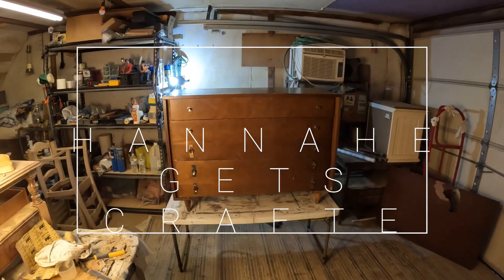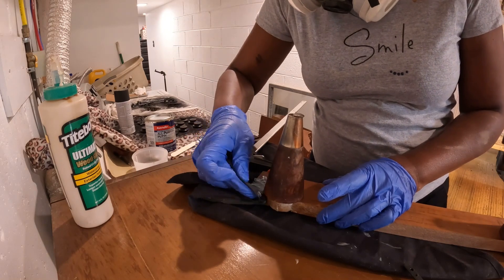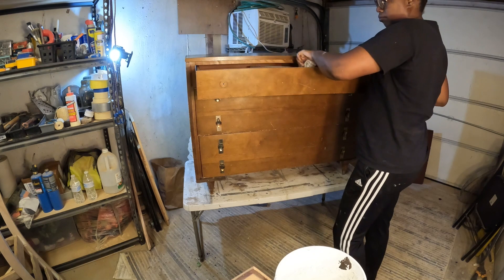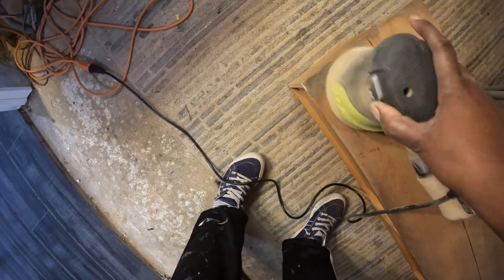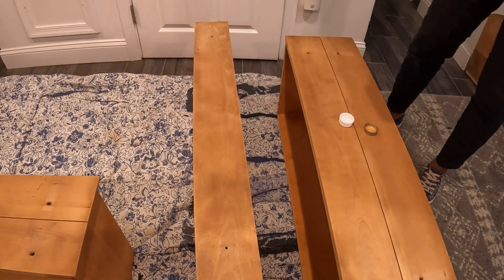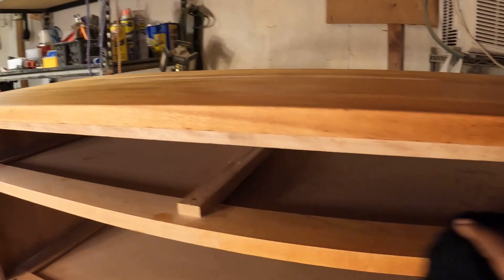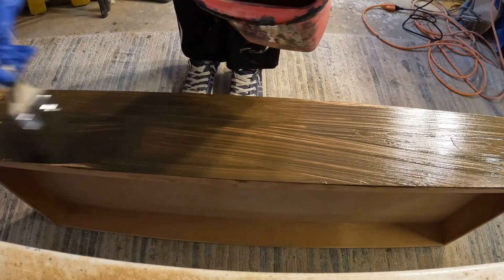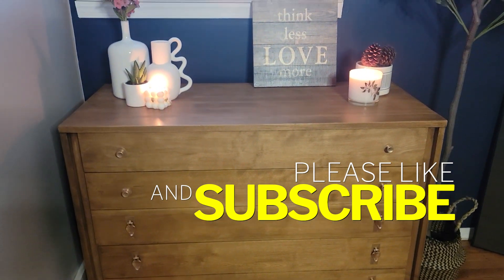MCM Restoration - Mid-Century Modern Dresser Refinished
This dresser was a unique find from Craigslist. It was in good condition, but still carried the usual challenges.

FB: Hannah E Gets CraftE
Pinterest: Hannah E Gets CraftE